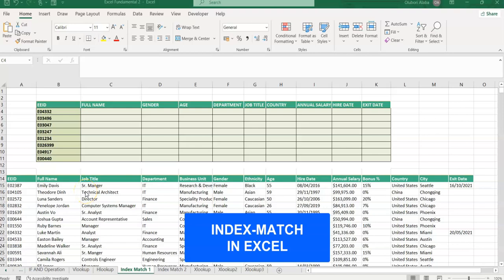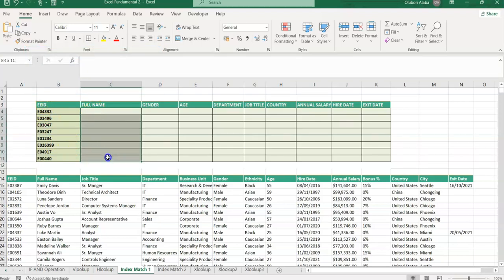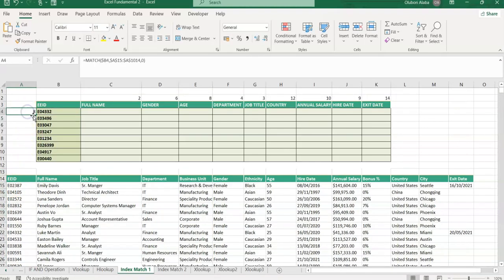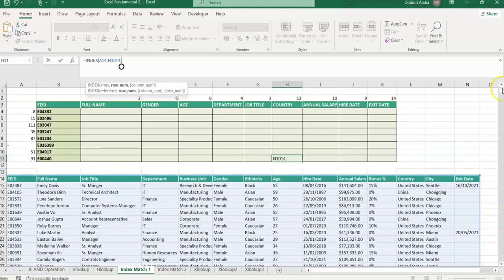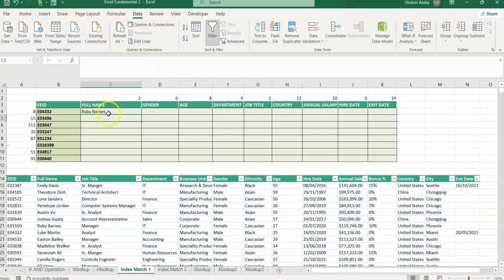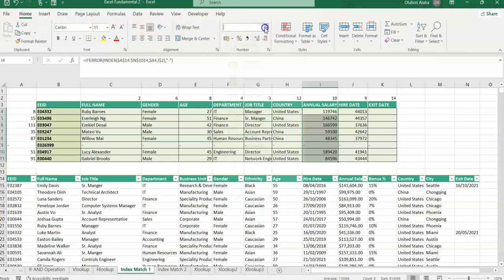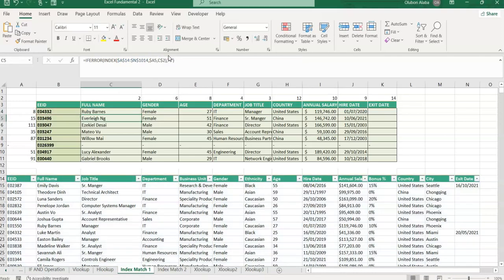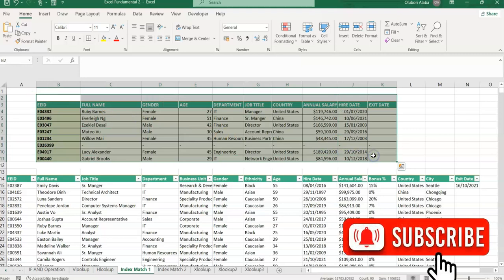How to use INDEX MATCH with IFERROR in Excel: The Ultimate Guide to Dynamic Data Retrieval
Ready to take your Excel skills to the next level? In this comprehensive tutorial, we delve deep into the powerful combination of INDEX MATCH with IFERROR function to revolutionize your data retrieval techniques.

Join us as we unlock the secrets of INDEX MATCH, the dynamic duo of Excel lookup functions, and learn how to harness its full potential to effortlessly retrieve data from large datasets. But that's not all – we'll also show you how to enhance your formulas with the IFERROR function to handle errors gracefully and ensure smooth data retrieval.

Discover how to bid farewell to VLOOKUP's limitations and embrace the flexibility and precision of INDEX MATCH. From exact matches to approximate matches, from vertical lookups to horizontal lookups, we cover it all in this comprehensive guide.

Whether you're a data analyst, financial professional, or Excel enthusiast, this tutorial offers valuable insights and practical examples to help you master INDEX MATCH with IFERROR and become a data retrieval expert.

🔔 Don't miss out on mastering the ultimate data retrieval technique in Excel! Hit the play button now and unlock the full potential of INDEX MATCH with IFERROR in our comprehensive tutorial!